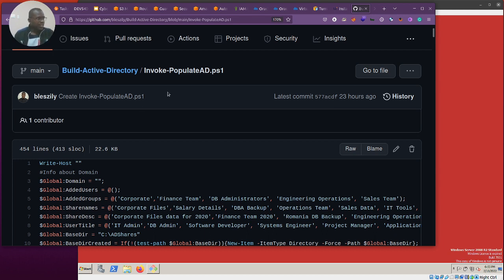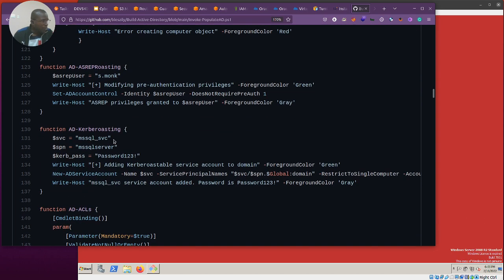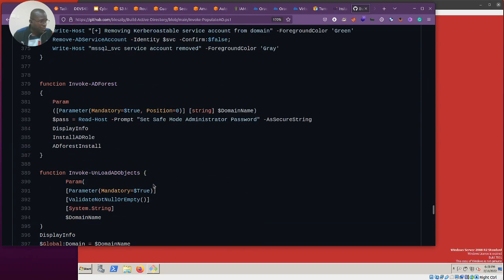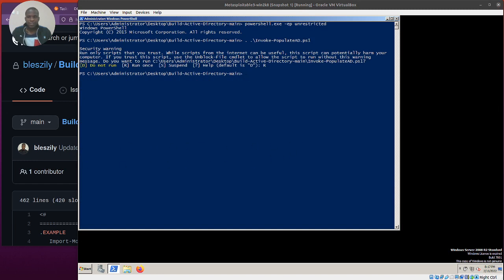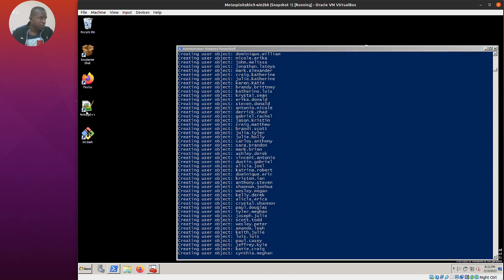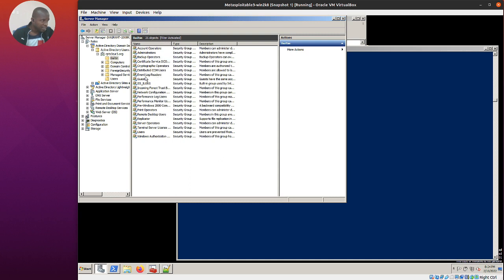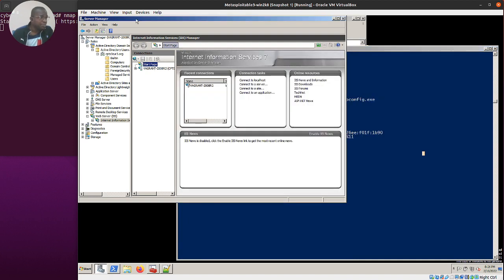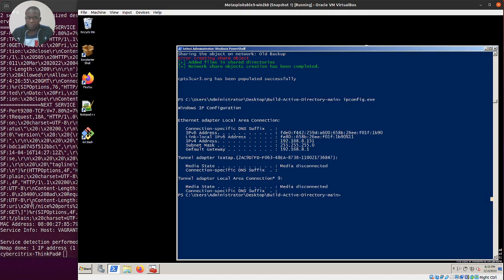Build Active Directory Environment Using PowerShell Script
This video shows how to build your Active Directory environment on Windows Server using a PowerShell Script.